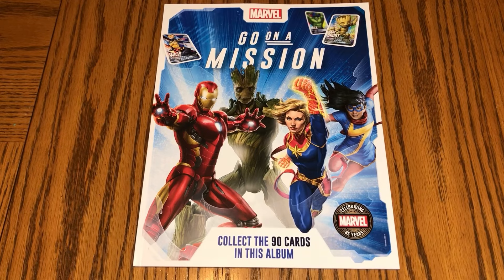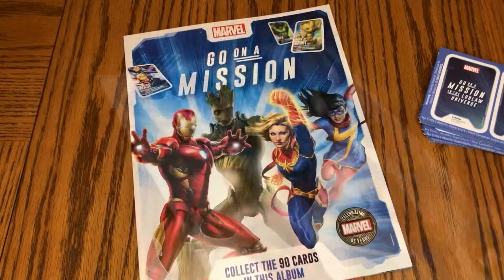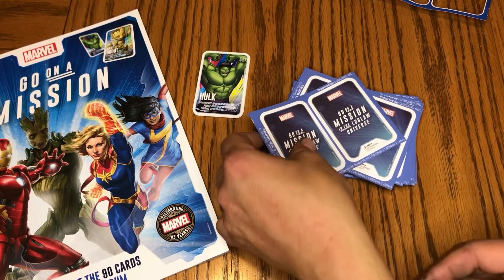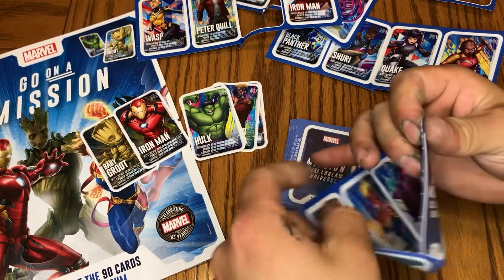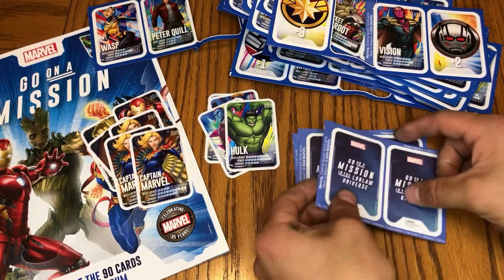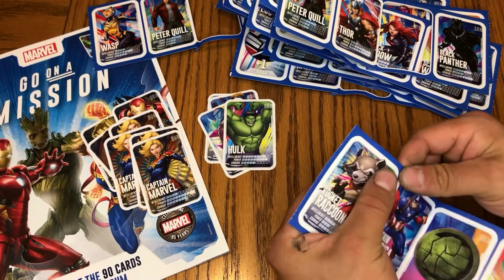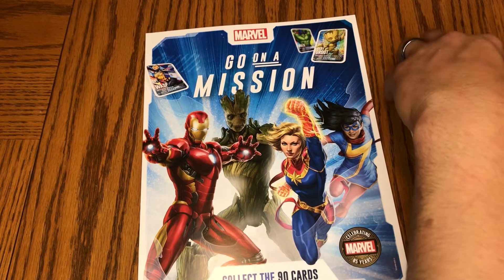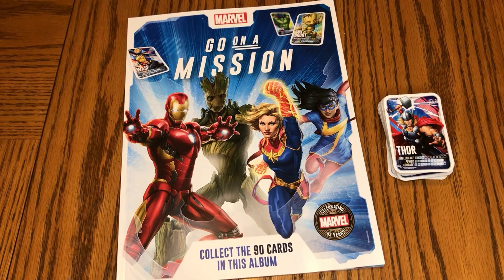Opening over 20 Marvel Card Packs from Loblaws!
Today I’ve got a stack of Marvel cards from the Loblaws Universe! I’ll also be explaining what that all means haha! Thanks to my in-laws for most of these cards! Let’s unpack them all and see how close we can get to finishing the collection!

0:00 Intro
1:22 Loblaw Universe
2:36 Opening Card Packs
10:37 Sorting Cards
11:36 My Collection so far
15:37 How to Play the Power Card Game
19:11 Collector’s Album
20:02 My Thoughts
21:16 Conclusion / Outro